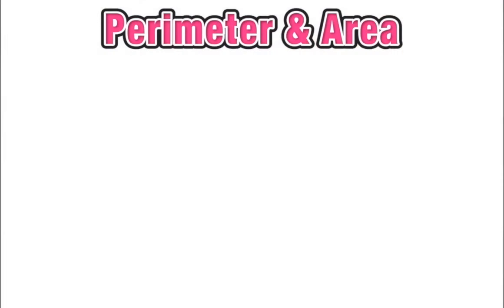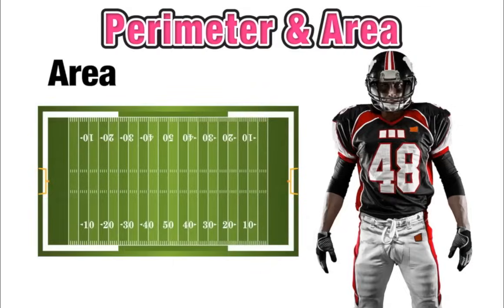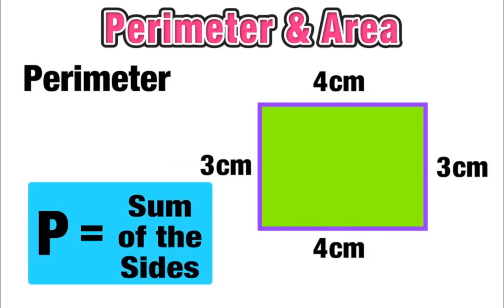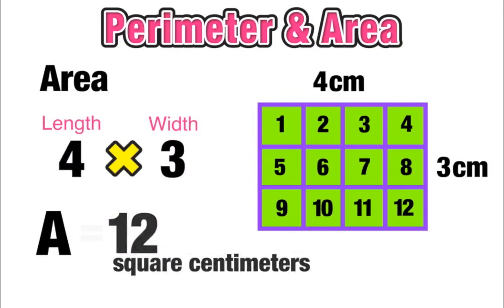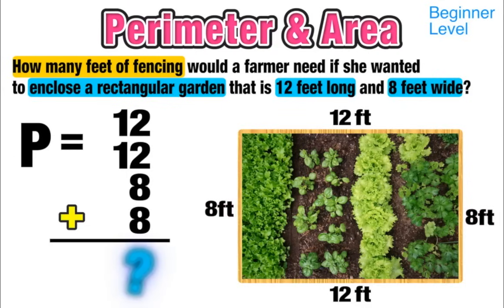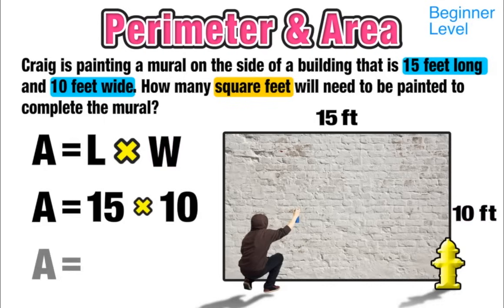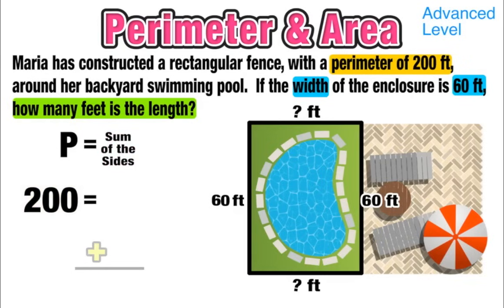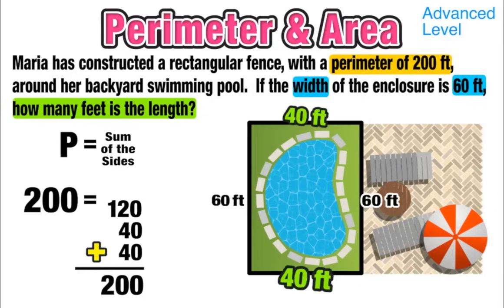Finding AREA & PERIMETER of a Rectangle Examples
On this lesson you will learn how to find the area of a rectangle and the perimeter of a rectangle using the area of rectangle formula and the perimeter of rectangle formula while solving real world area and perimeter examples.

This lesson answers the questions: What is area? What is perimeter? How do I find the area of a rectangle? How do I find the perimeter of a rectangle? How do I find length and width?